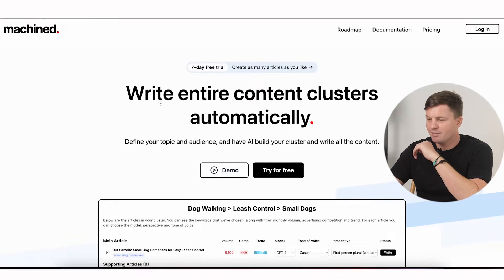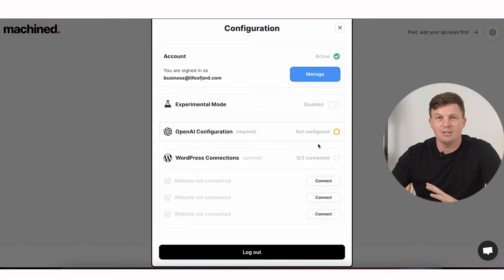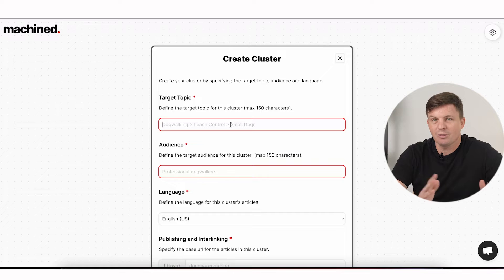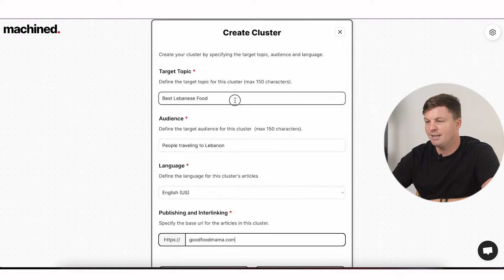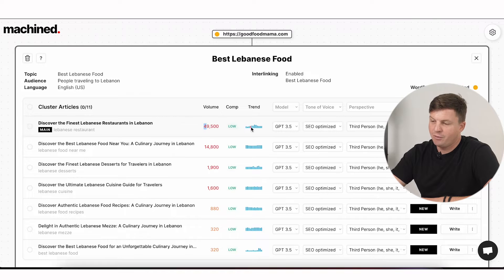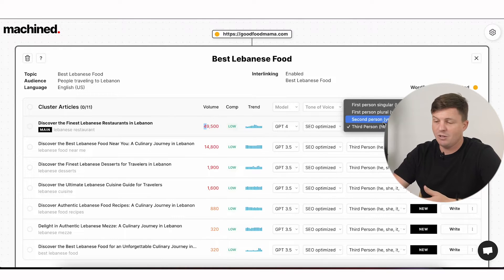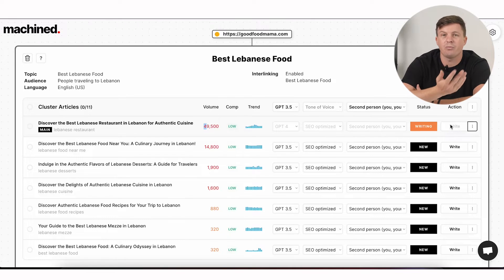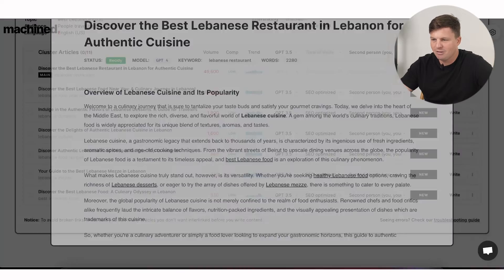This AI Can Create ENTIRE NICHE SITES in 10 Mins (Free Course)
In this video I'm going to show you how to use AI to create ALL the content for a niche site in just 10 minutes, including: Content Clustering, Internal linking & SEO article generation.

The services I use in this video are Machined.AI, the Open AI API, Wordpress and Hostinger hosting.

Welcome back to Creative Money!
From finding new ways to make money online, to changing the way you create content, 2023 is going to be full of huge new passive income opportunities. Follow along to find out how.

Hi everyone! I'm Jordan Simons and for the past 8 years I have been traveling the world continuously while earning a passive income online. On this Creative Money channel I focus on:

→ Passive Income
→ Artificial Intelligence
→ Amazon Influencer

Affiliate Marketing Disclaimer: I'm currently or have in the past been an affiliate for the following programs - Veed, Murf, Synthesia, Pictory, Squarespace, Adobe, Nutmeg, Revolut, TubeBuddy, Bluehost, Amazon, Shopify, Express VPN, Nord VPN, Skillshare, Affi AI,